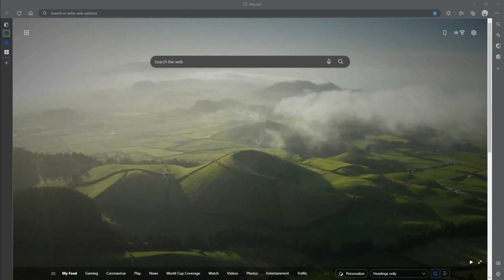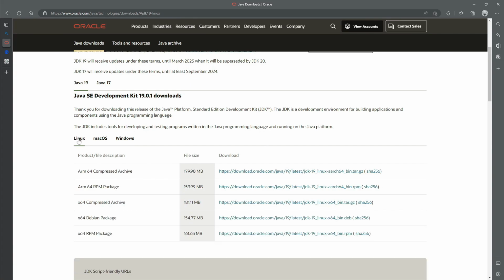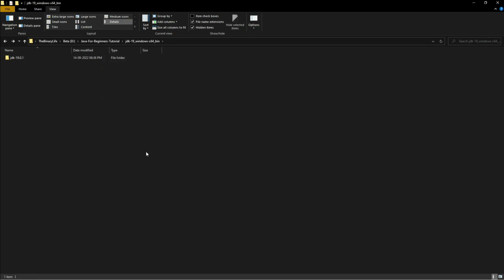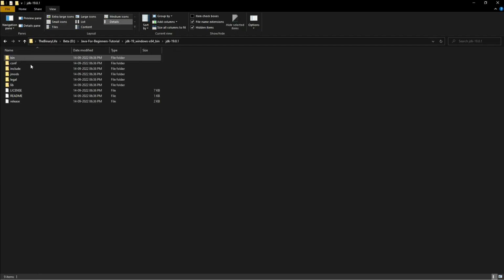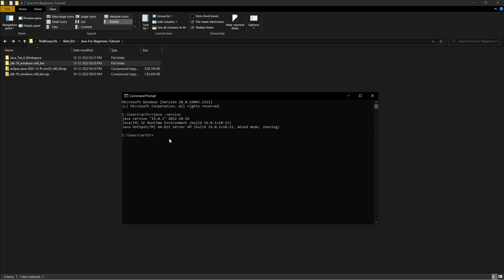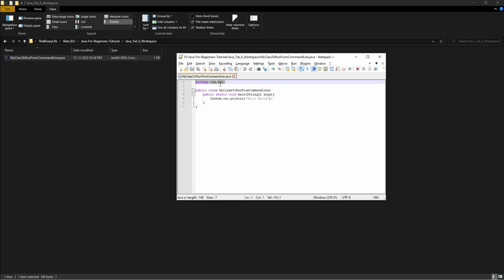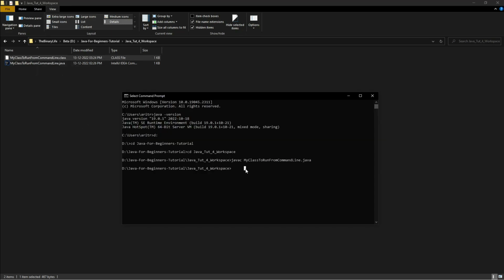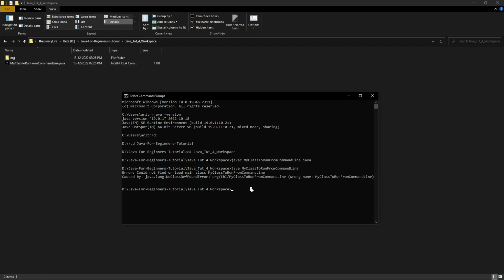Java For Beginners - Part 4 - Run java codes from command prompt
Here we will understand the following:
- Downloading the JDK and pointing to it from command line
- How to make java binaries accessible from the command prompt
- What are system and user environment variables
- How to compile a sample java code with a custom package structure using javac
- How to run the generated class file with custom package from command line